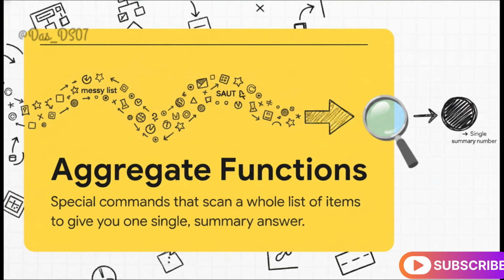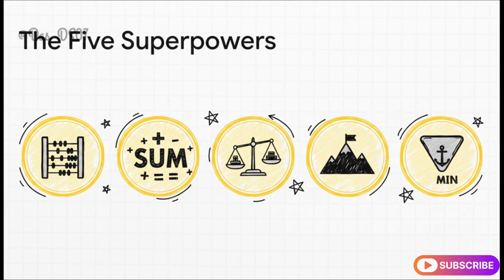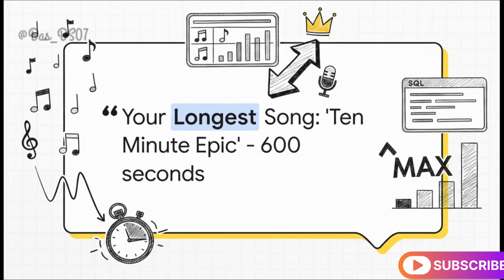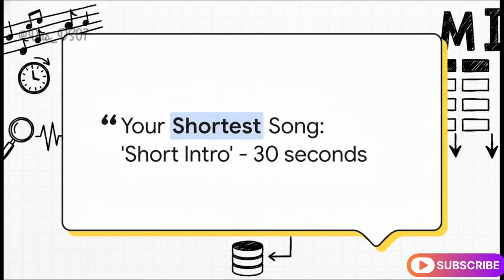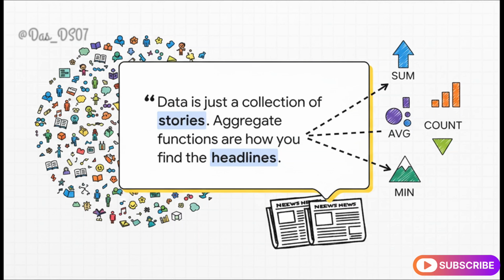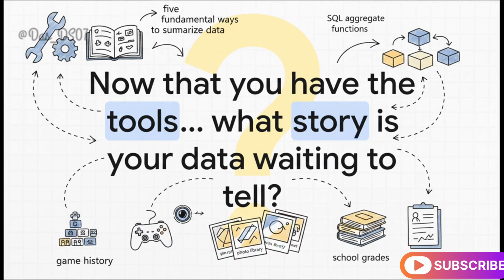Advanced SQL Skills: Mastering ORDER BY, LIMIT & OFFSET (Day 7) 💻📈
Master the art of Data Navigation! 🚀 In Day 7 of our series, we move beyond basic searching and into Result Pagination and Conditional Ordering.

If you're building an app or a report, you need to know how to:
✅ Sort data numerically and alphabetically (ORDER BY).
✅ Control the number of results for better performance (LIMIT).
✅ Skip rows to create pages of data (OFFSET).

This 6-minute guide is essential for anyone looking to work in Data Analytics or Web Development. 📉🖥️

0:00 Introduction to SQL Superpowers
1:06 Understanding Aggregate Functions
1:43 Meet the Five Superpowers
1:59 Using COUNT
2:45 Using SUM and AVG
4:11 Using MAX and MIN
5:05 Why Aggregate Functions Matter in the Real World
6:06 Summary and Closing

About Das | Data Science 💻📊
We Make Complex Data Simple. 🚀 Confused by Big Data or SQL? Don't worry, we make tech easy to follow without the confusing jargon!